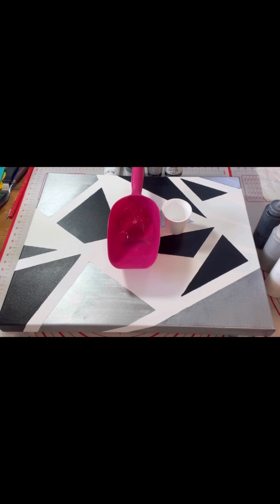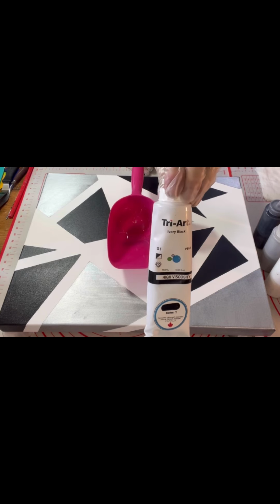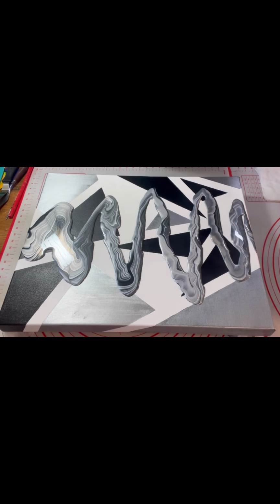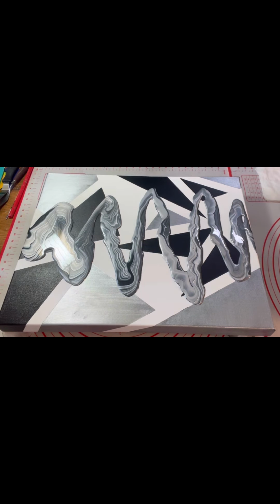(15) Food Scoop Sensory Art for Babies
WhimsicalFluidArtistMeshka
Code WhimsicalFluidArtistMeshka

Awesome pouring tools including mini blower and attachments from Tracie Reed Designs Etsy Shop

TLP This Little Piggy pigments, Tri-Art, Amsterdam , Atelier and so much more can be purchased from Fluid Art Co

Please check out my Facebook group "Fluid Art" where you can share your photos of your fluid art creations, get quick answers to questions and get lots of inspiration!